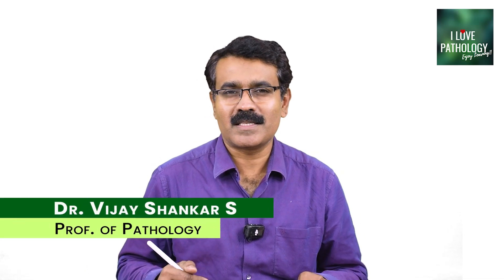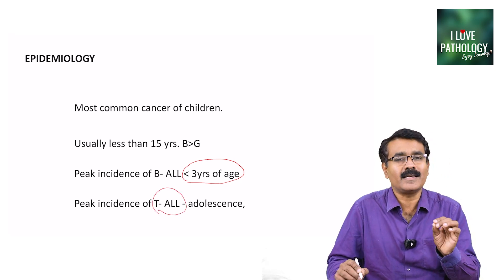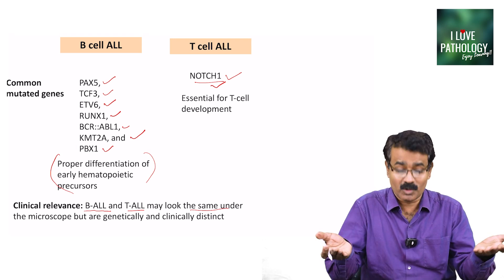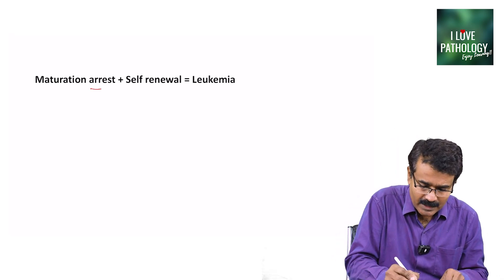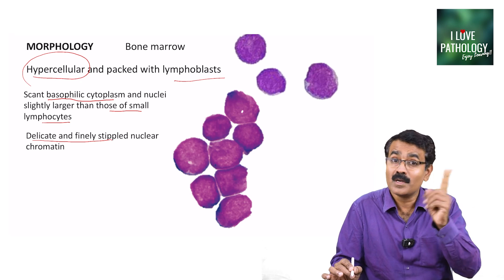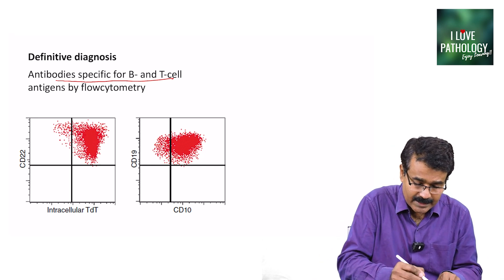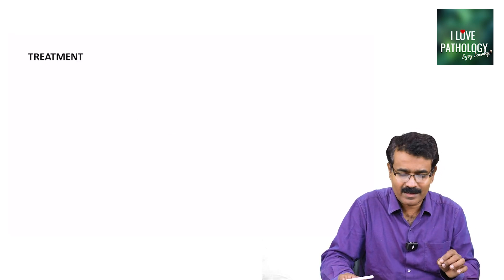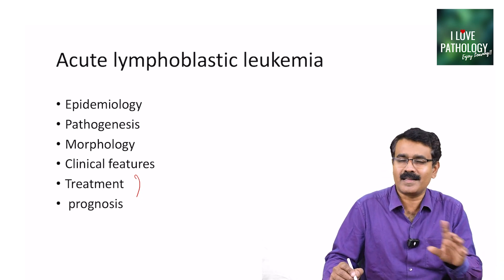Acute Lymphoblastic Leukemia (ALL) – Epidemiology, Pathogenesis, Morphology, Clinical Features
Description:
Comprehensive overview of Acute Lymphoblastic Leukemia (ALL), the most common childhood cancer. This presentation covers:

⏱ Chapters
00:00 – Introduction & Overview
01:25 – Epidemiology of ALL
01:49 – Pathogenesis & Key Genetic Mutations (B-ALL & T-ALL)
05:19 – Chromosomal Abnormalities & Prognostic Significance
07:30 – Morphology: Peripheral Smear, Bone Marrow & Starry Sky Pattern
11:20 – Clinical Features & Presentation
12:44 – Treatment, Prognosis & Favorable vs Poor Risk Factors

Ideal for medical students, pathology residents, hematologists, and educators looking to understand ALL in detail.

1. Robbins and Kumar Basic Pathology, 11e-South Asia Edition
2.  TEXTBOOK OF PATHOLOGY by Harshmohan
3. Textbook of Pathology 2 Vol Set, 2025 , 2nd Edition by Vinay Kamal
4. Exam Preparatory Manual for Undergraduates Pathology by ramadas nayak